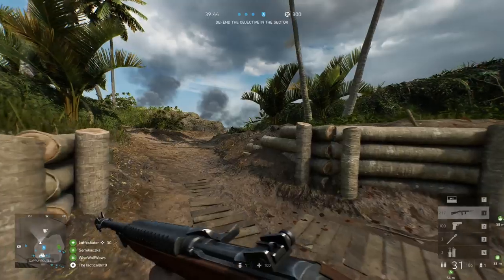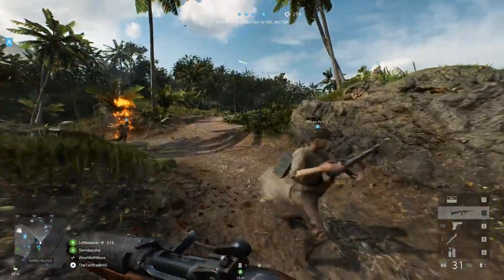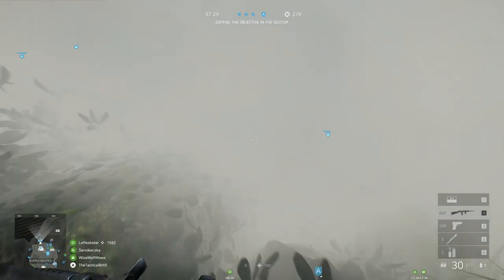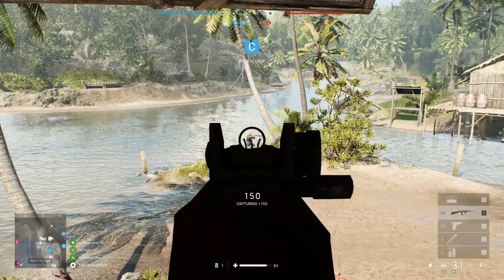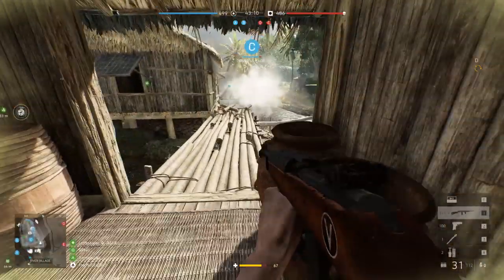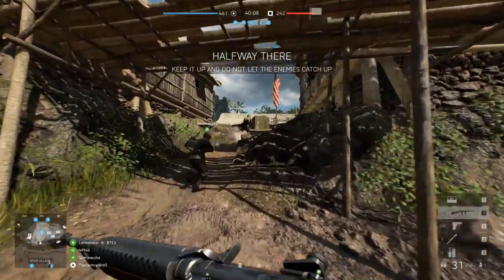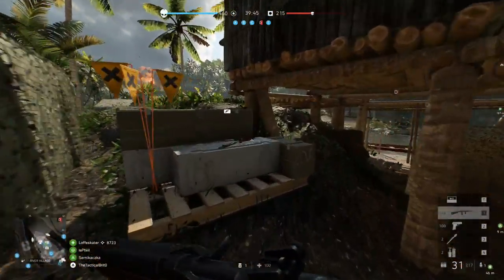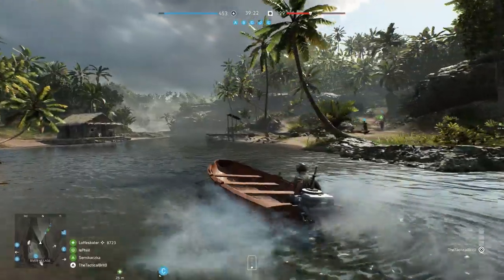Solomon Islands Is Crazy - Battlefield V (6.0)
Battlefield V's new 6.0 update brought with it Solomon Islands, this map is crazy good and here is some gameplay and impressions.